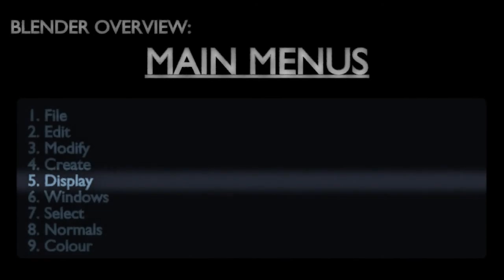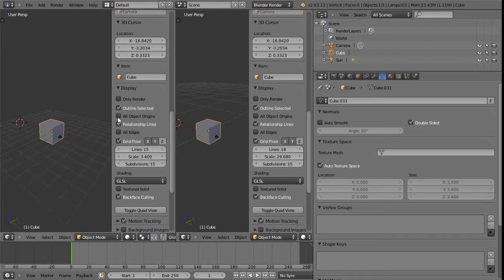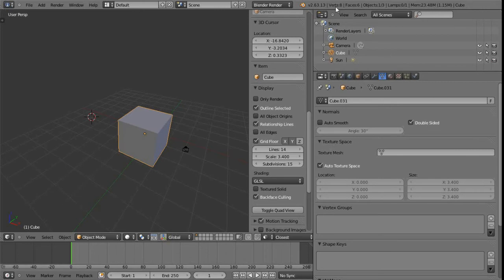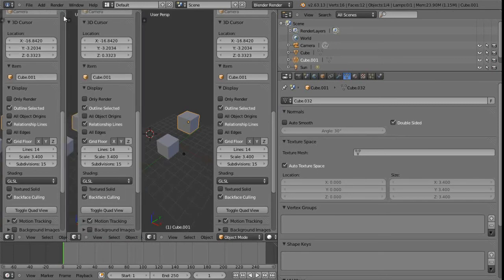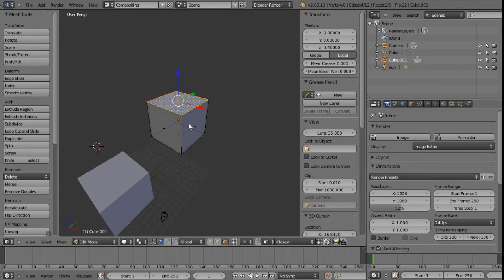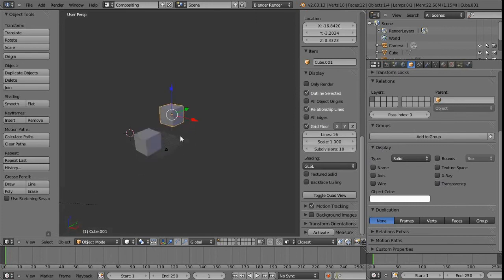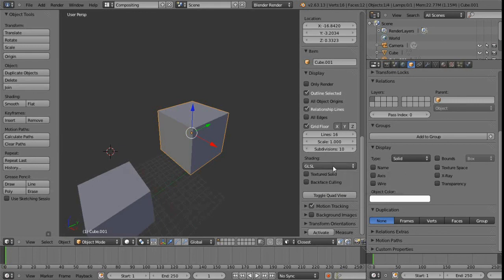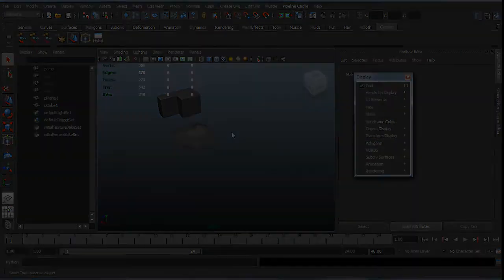Overview02_Blender/Maya Comparison - Main Menus : Display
This won't be an exhaustive comparison i'll really just be concentrating on the polygons menu set but i'll try and cover all the essentials and their blender equivalents so without further ado lets get stuck in and start with the File Menu and work across.

The mesh menu, the edit mesh menu and uving will be so involved i'll treat those separately and a bit more exhaustively a little later on.